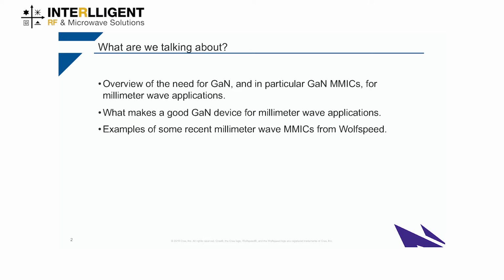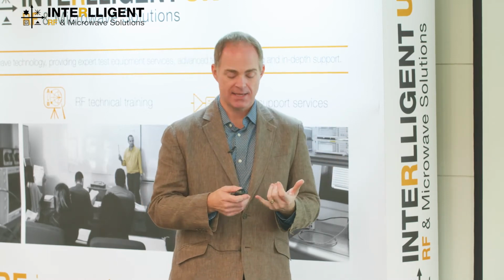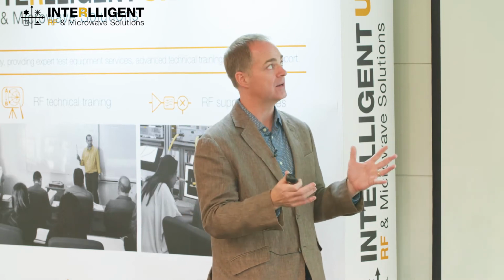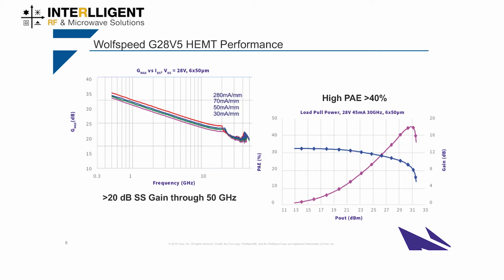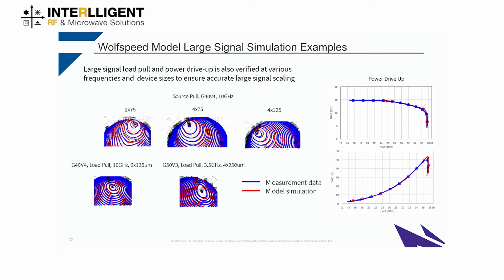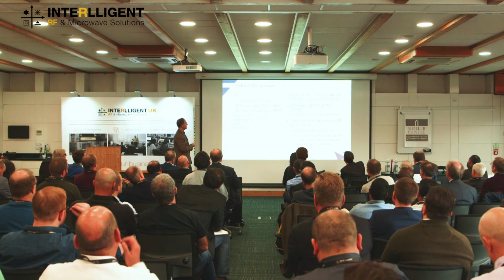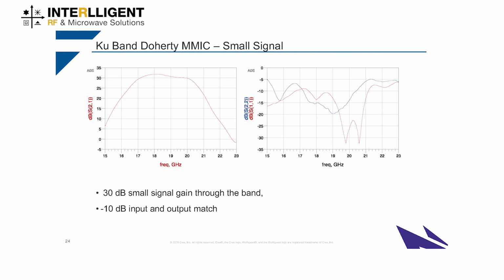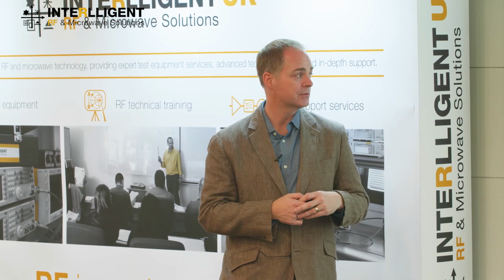GaN MMICs for mmWave applications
Jeremy Fisher (Wolfspeed) speaking at Interlligent UK's 2019 RF Design Seminar. The demand for more bandwidth is driving significant growth for commercial applications at millimeter wave frequencies. Satellite communications, point-to-point communications, and the upcoming 5G rollout are all driving the need for high power, highly efficient linear circuits. In addition, phased array architectures are becoming more prevalent in these applications, and the high element count and small element spacing needed to work at Ka-Band requires excellent raw linearity, high efficiency, and reliable operation with minimal cooling. The high power density, high breakdown voltage, and excellent thermal properties of GaN-on-SiC make it of particular interest for these applications. Wolfspeed has developed a leading 150-nm, GaN-on-SiC process using an optically defined, i-line gate. This includes a fully integrated MMIC process, which supports 28V operation and provides in excess of 3 W/mm and 40% efficiency at 30 GHz under typical operating conditions.
To demonstrate the capability of the G28V5 (28V, 150 nm gate) MMIC process, Wolfspeed has designed and manufactured a 5W MMIC HPA operating from 26.5 to 30.5 GHz. This PA produces 37.6 dBm of saturated power with 39.8% associated PAE. Additionally, Wolfspeed’s G28V5 process demonstrates much improved compression characteristics compared to other available GaN processes. Where typical GaN processes are characterized by a soft compression and peak performance typically in the 4-5 dB range for a single transistor stage, the AM-to-AM characteristics of both the Wolfspeed HEMT and MMIC perform with a flatter power curve and much improved P1db. Through use of the G28V5 process and proper biasing, the above MMIC is capable of producing 37.1 dBm of power and 37.8% PAE at P1dB. This type of performance is particularly attractive to the burgeoning 5G and Sat Com markets, where the intention is to achieve good linearity without the use of pre-distortion or other off chip techniques that would add to the cost, power dissipation, and size of the system.